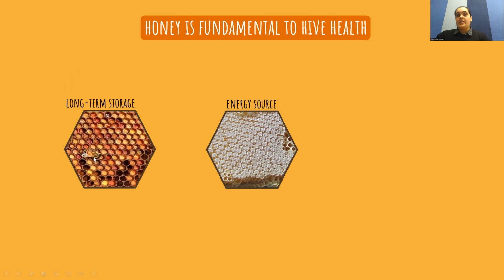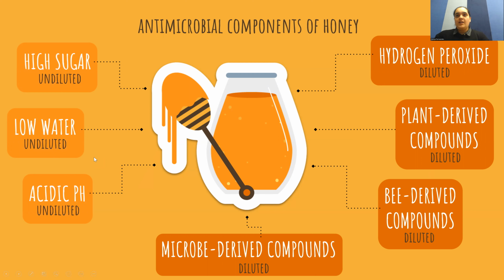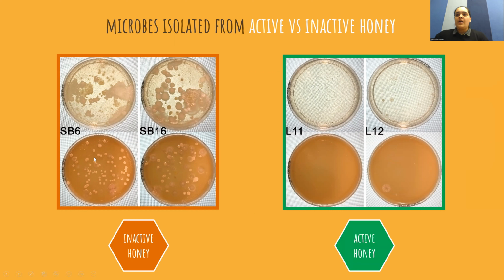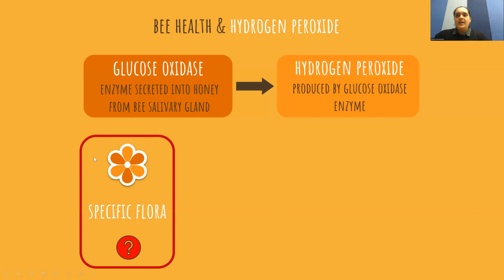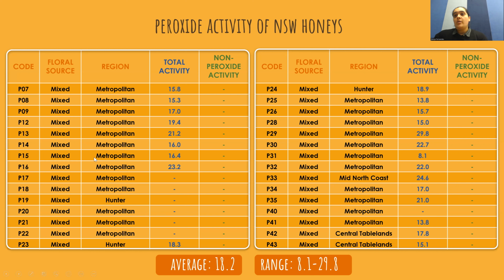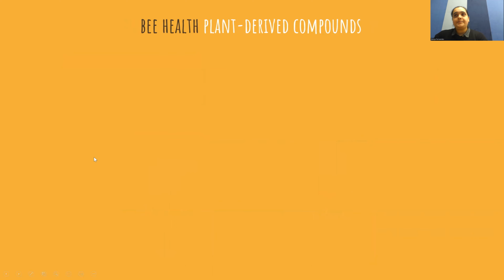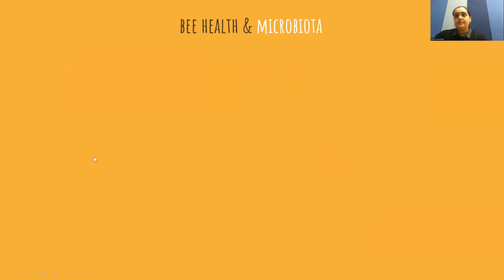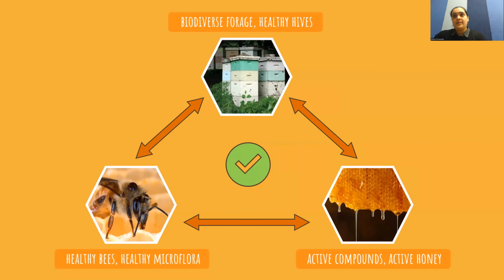Healthy bees, active honey Kenya Fernandes, Post Doc Sydney Uni